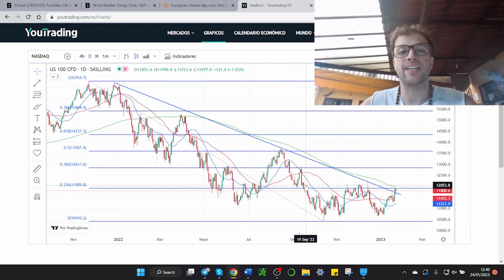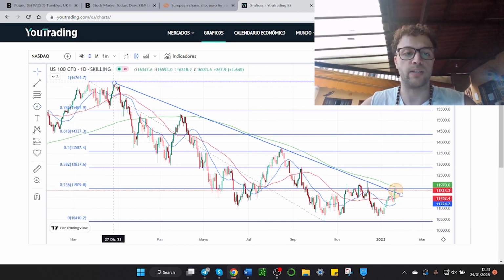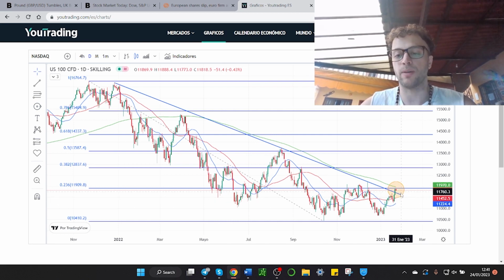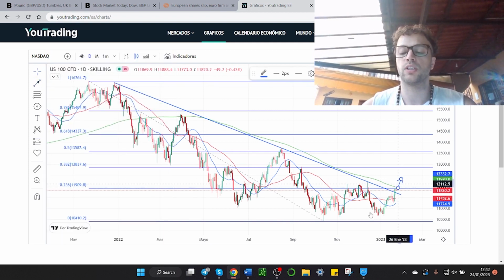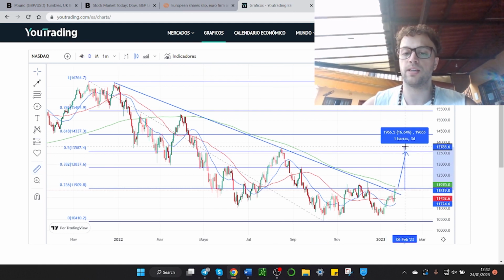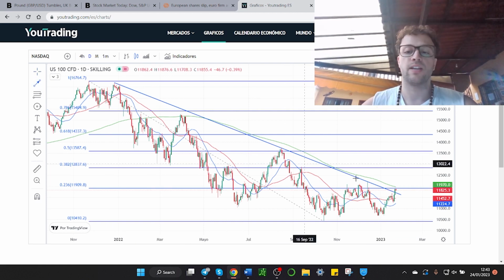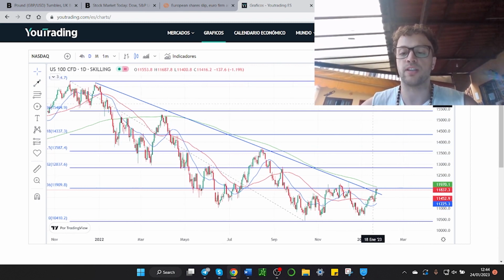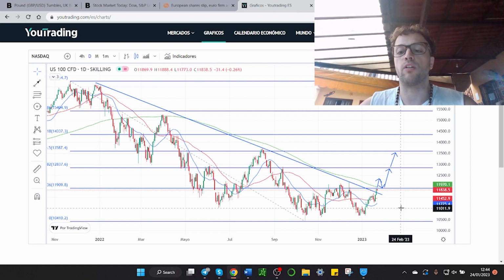Nasdaq 100 Could Be On Verge Of Short-term Breakout - How to Trade It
The Nasdaq 100 index is on the verge of what could be an important technical breakout as big tech earnings and more key US data approach. Here is how you could trade a possible bullish breakout.